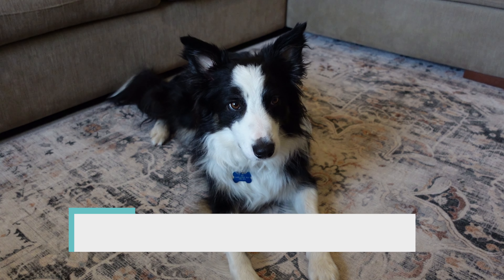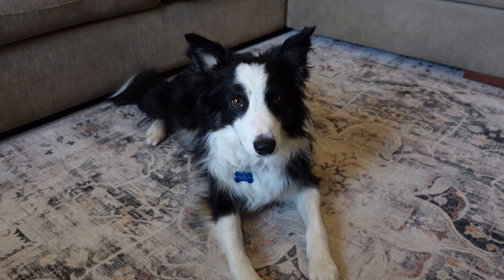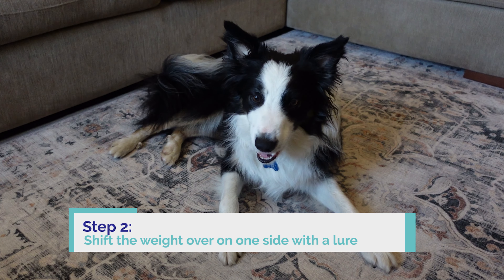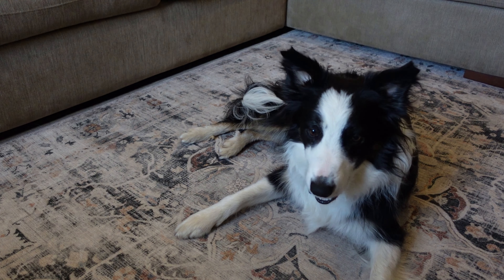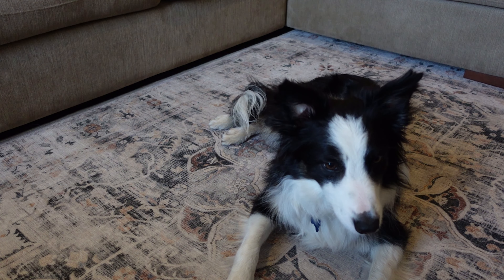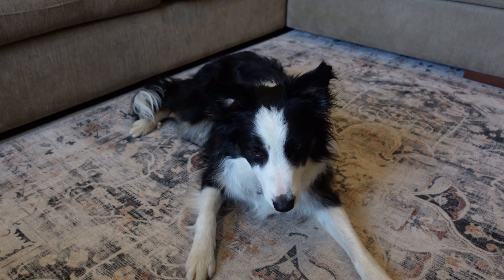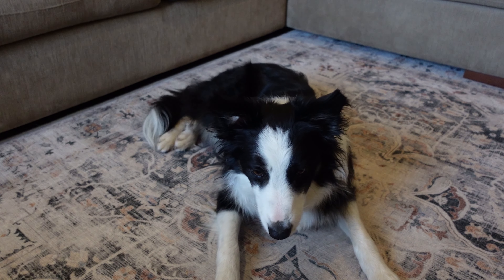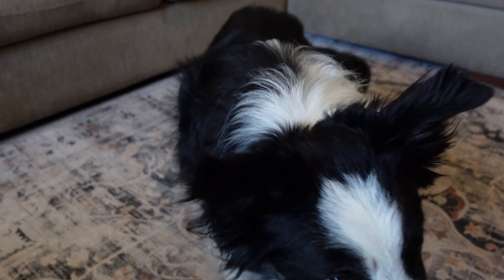How to teach your dog to PLAY DEAD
In this week's video Chase shows you how to learn the trick Play Dead.
This is a definite favourite to show family and friends!
It involves the dog learning to lie completely flat on their side after a cue such as BANG - why not advance the trick by getting your dog to put their hands up at the start of the trick.
Find out how in this video:
Step 1: Down position (00:34:46)
Step 2: Shift the weight over on one side with a lure (00:42:22)
Step 3: Continue to shift all of their weight onto their side (01:19:46)
Step 4: Lure their head until it is flat on the ground (01:43:02)
Step 5: Introduce the cue *BANG*  (02:15:16)
Step 6: Add sit pretty to the beginning of the trick (02:38:36)

Don't forget to go at your dogs pace and always use positive reinforcement!